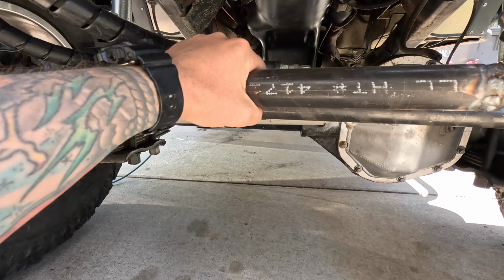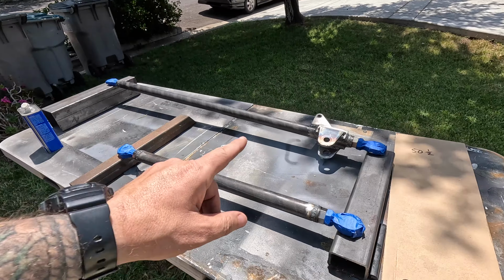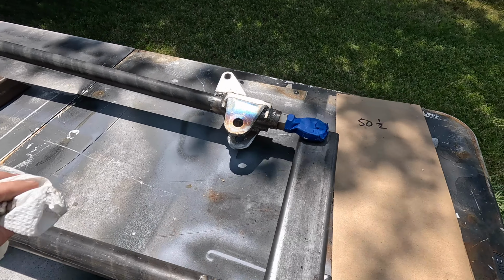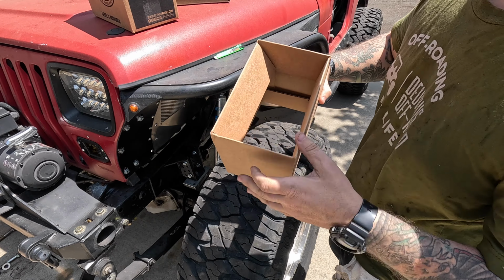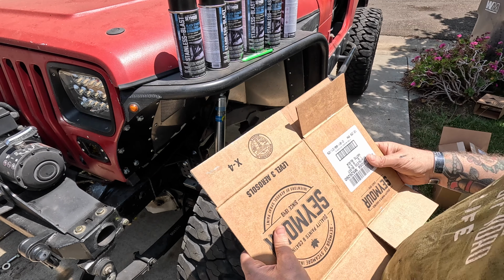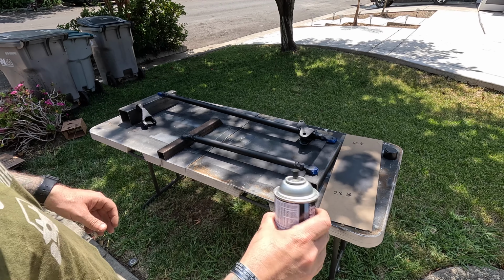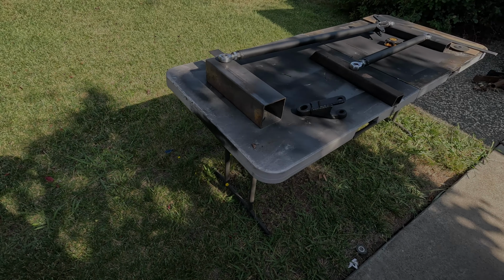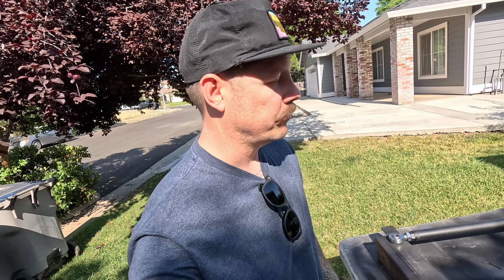Is Seymour Stainless Blast Paint the New Steel It?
00:26 Where I left off
00:50 Prepping the parts
02:28 Weld thru paint options
03:29 Unboxing
04:40 Painting
05:30 Dry times
07:05 Finished product
07:28 New pitman arm
08:22 Final thoughts

PARTS
Seymour Stainless Blast Black:

VIDEO EQUIPMENT
Galaxy S23 Ultra
GoPro Hero12 Black
GoPro Max
Phone Rig
Camera Tripod